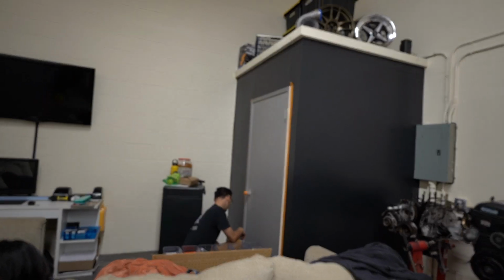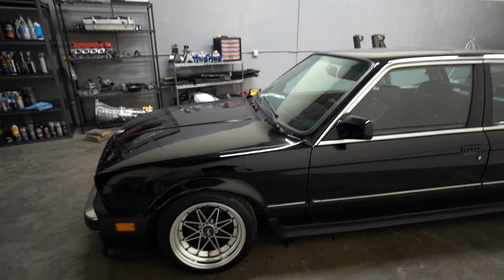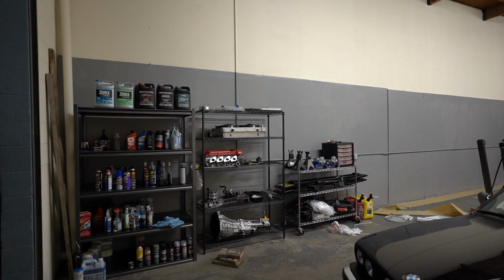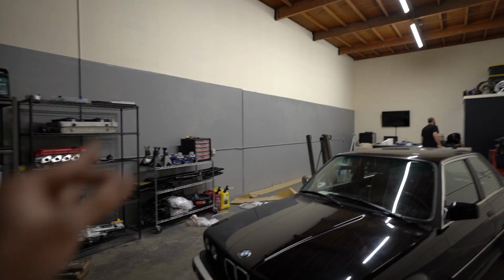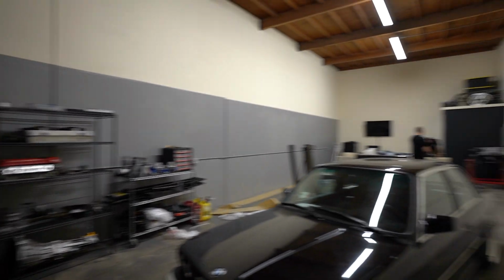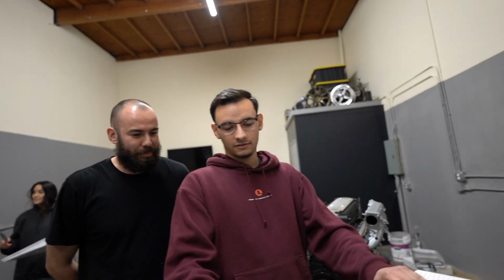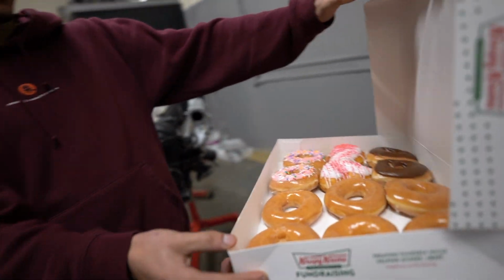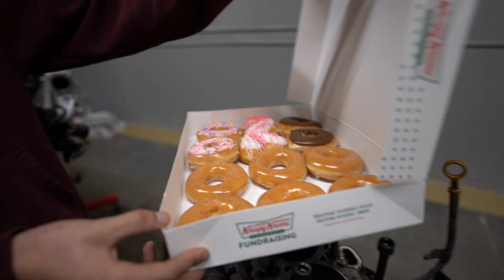Static Garage Warehouse Makeover!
When we have nothing to do, this happens. The Static Garage warehouse gets a makeover!!

STATIC GARAGE
OXNARD, 93031 USA